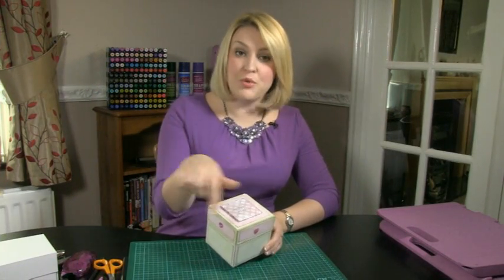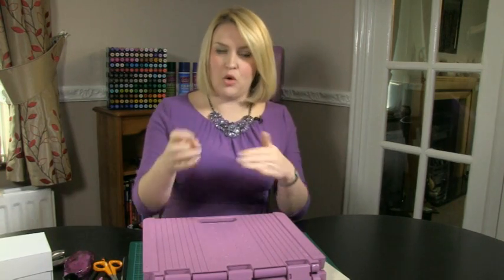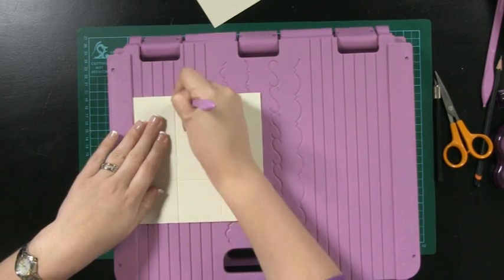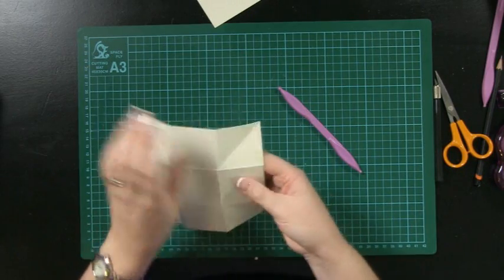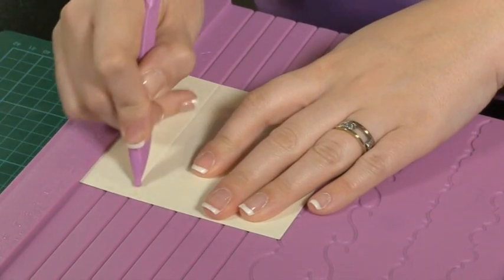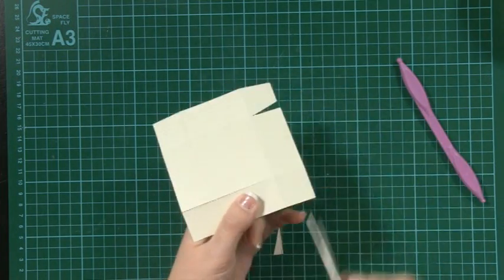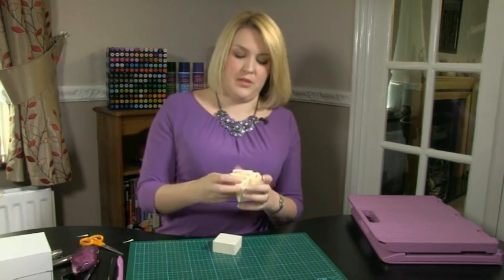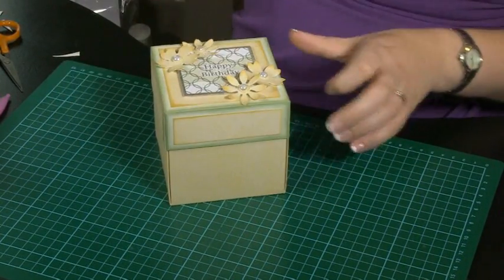09 double expanding box